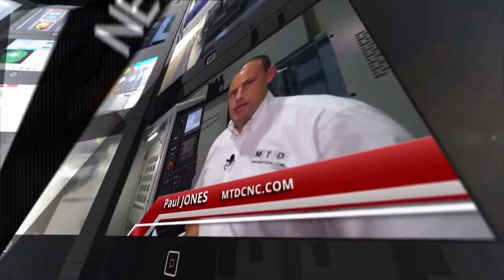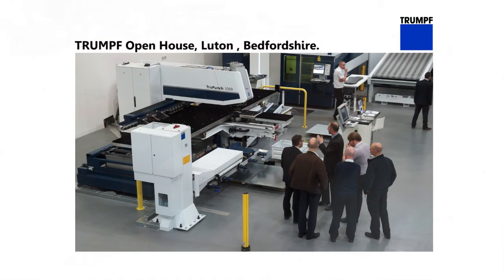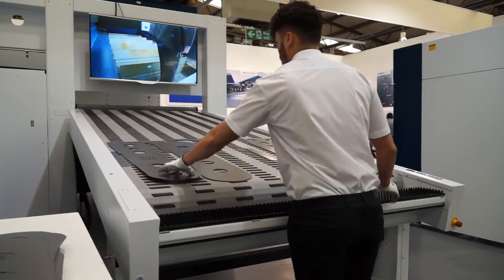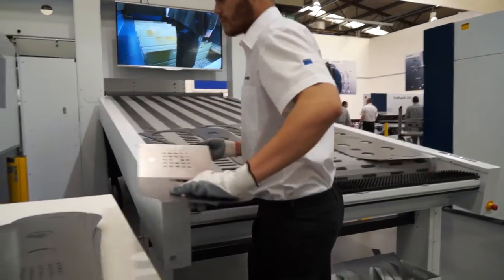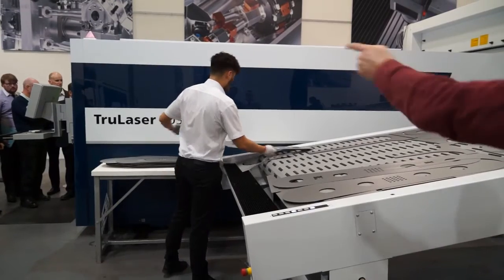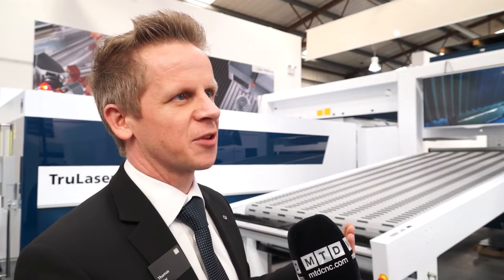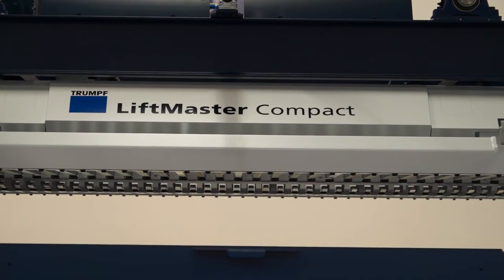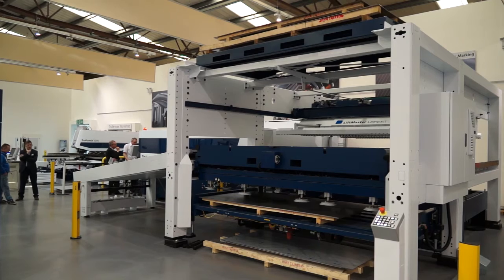TRUMPF OPEN HOUSE MARCH 2015